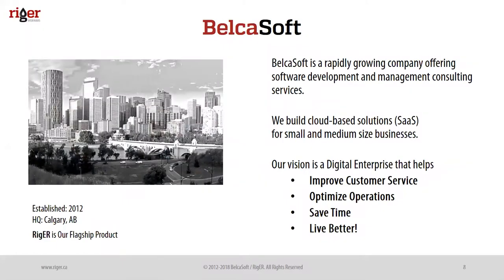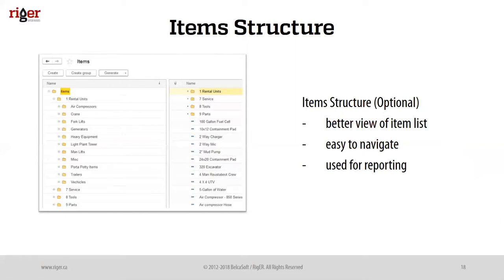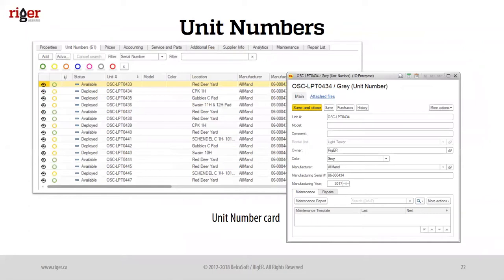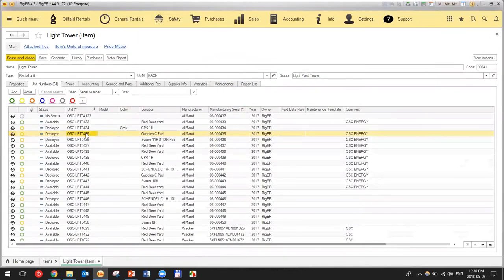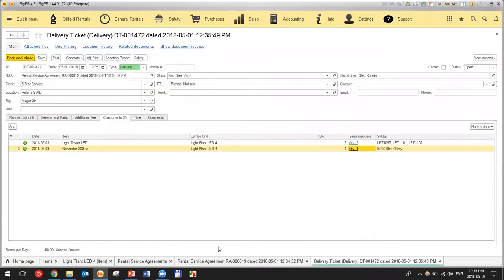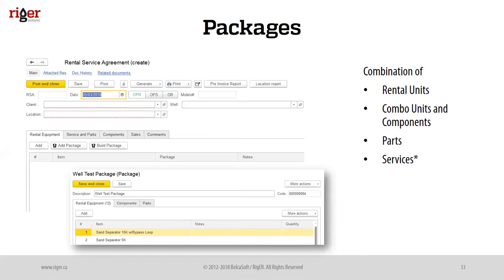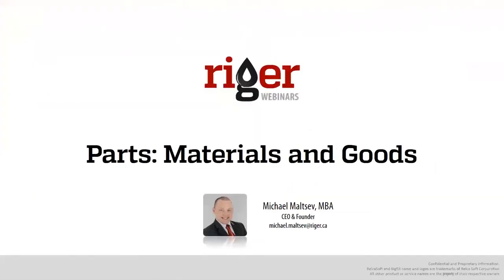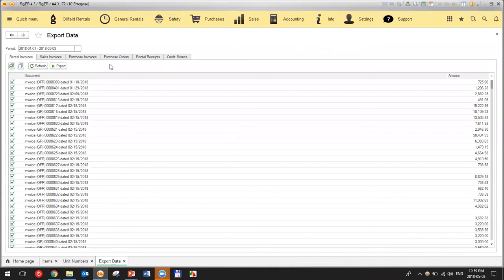Rental Units. Combo. Assembly. RigER Webinar. Oilfield Software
Rental Units. Combo. Assembly. RigER Webinar.

Learn how rental units are structured in RigER, how to enter the new rental unit and unit number, service, goods and materials. RigER is capable of tracking combo units and assemblies which are the combination of different parts but are treated and charged as a separate rental item.

Timeline:
5:21 Rental Items in RigER overview
12:36 Rental units structure and details
15:41 Unit Numbers structure and details
24:55 Combo Units and Assemblies
39:51 Services in RigER: structure and details
43:49 Parts: Materials and Goods